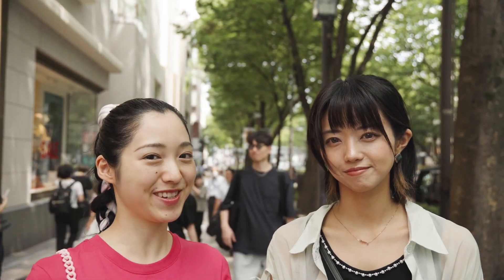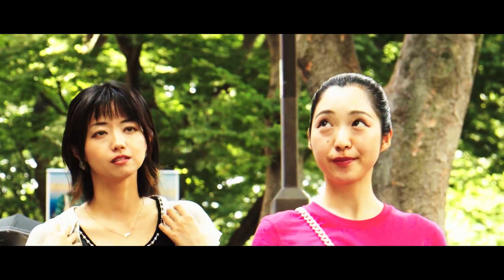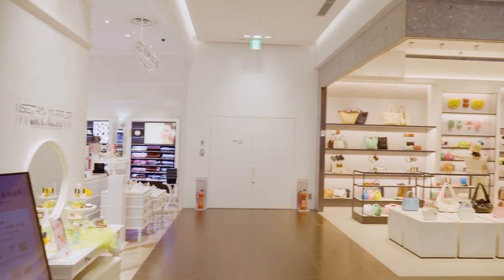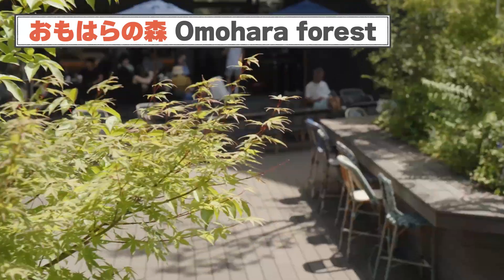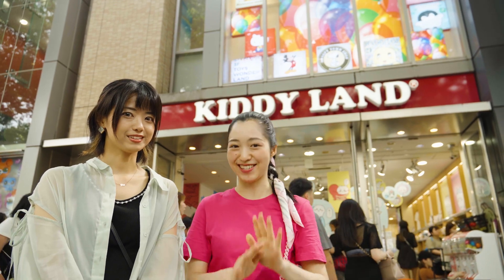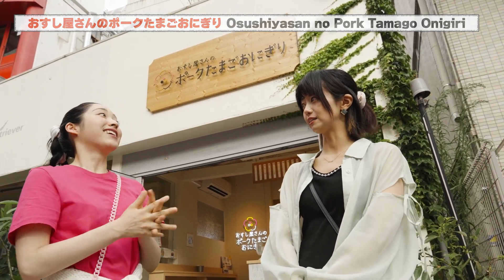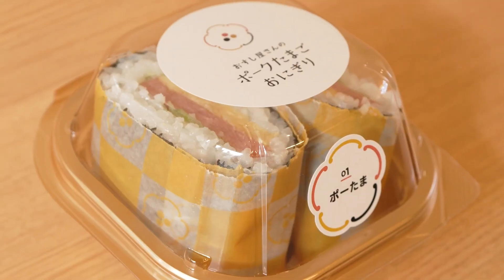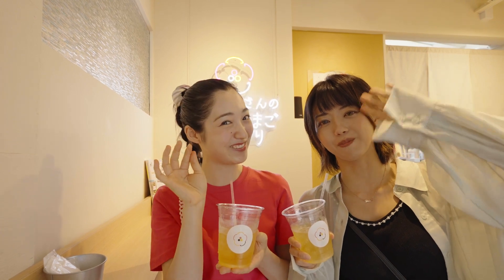The cutting edge of Tokyo trends! Introducing Harajuku and Omotesando's gourmet and trendy spots!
Tokyo Harajuku Guide!! Omotesando lined with fashionable stores!

Various fashion brands and a lush green plaza on the rooftop.
TOKYU PULAZA OMOTESANDOU HARAJUKU!

Offering a wide variety of goods from popular characters in Japan to those known around the world!
KIDDY LAND!

Located in a back alley of Omotesando, specializing in rice balls made with sushi rice, egg rolls and spam
Osushiyasan no Pork Tamago Onigiri!

and other popular fashion buildings to onigiri specialty stores!
We will introduce some of the spots you should visit in Omotesando, so please take a look!

*This information is current at the time of filming and may differ from the present.

▼Omotesandou▼
《time schedule》
00:00 introduction
00:40 openig
01:12 TOKYU PULAZA OMOTESANDOU HARAJUKU
02:55 Omohara forest
03:37 KIDDY LAND
04:32 Osushiyasan no Pork Tamago Onigiri!
06:39 ending

Performer
《KOKO/Yuka Kokoma》